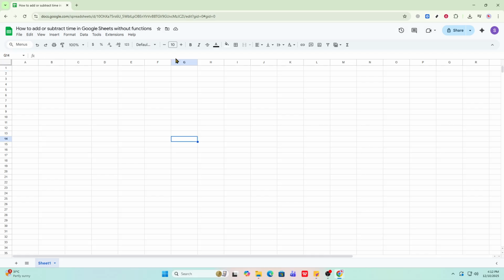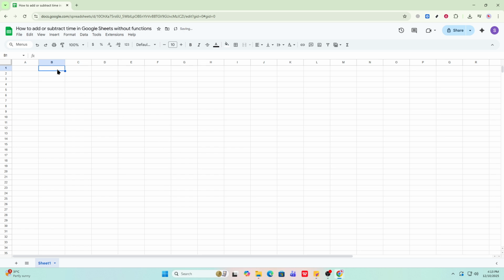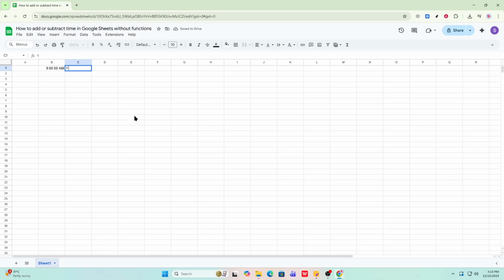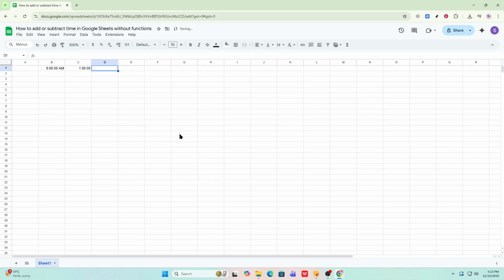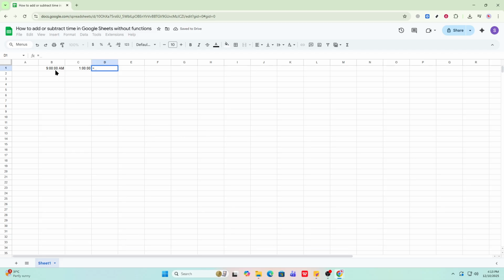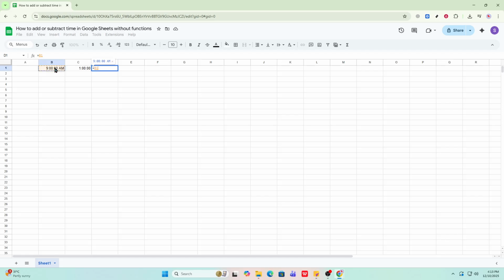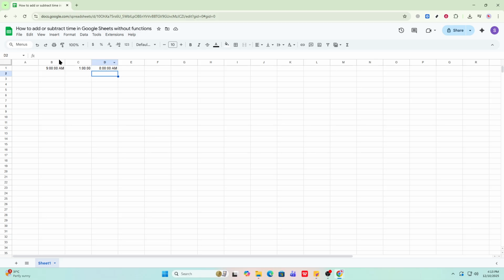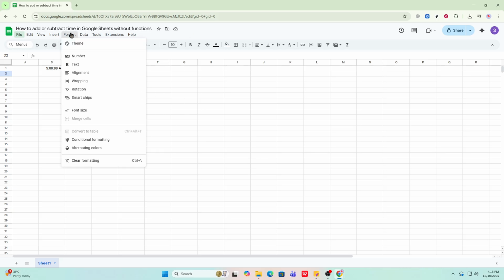How to Add or Subtract Time in Google Sheets Without Functions [Full Guide 2026]